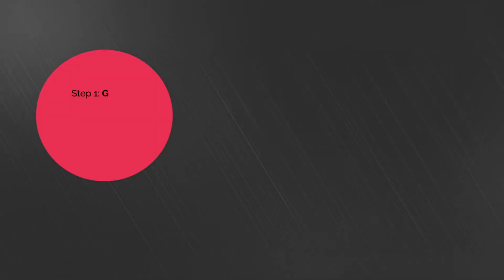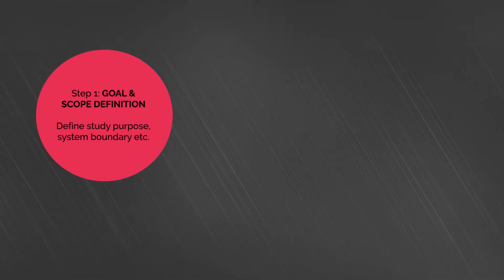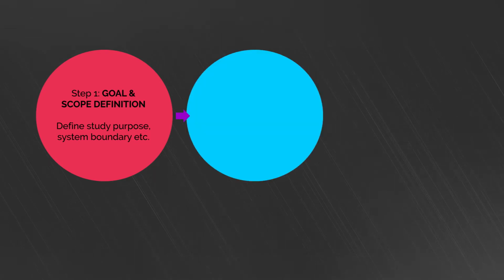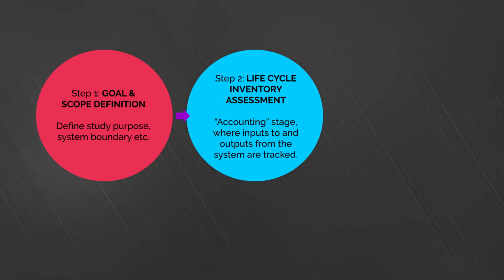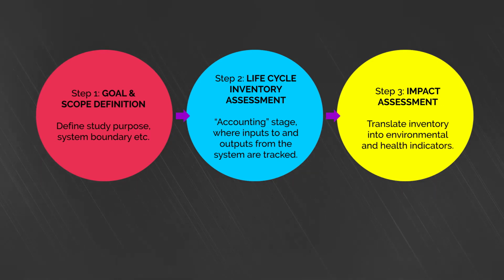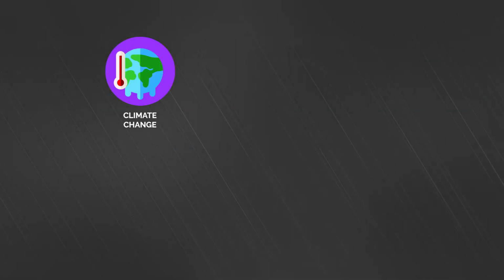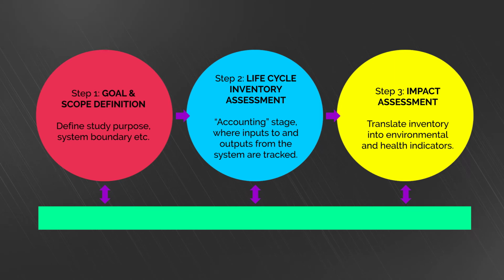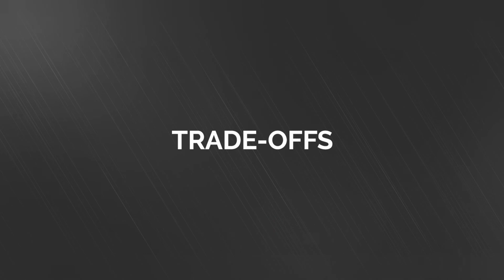Life Cycle Initiative Course for the United Nations example 2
An example of one of the 38 videos in the Life Cycle Initiative Course for the United Nations